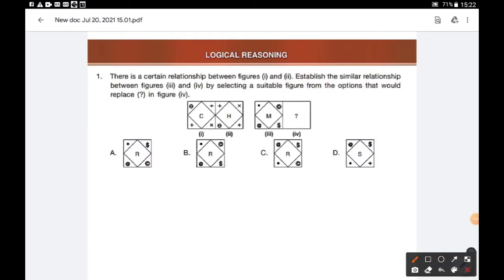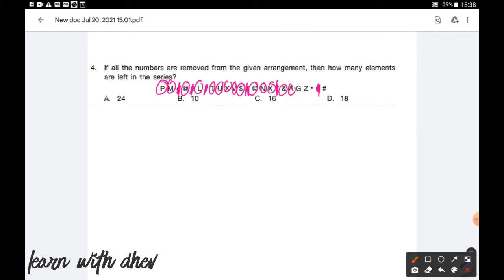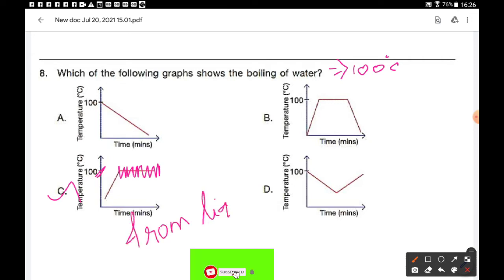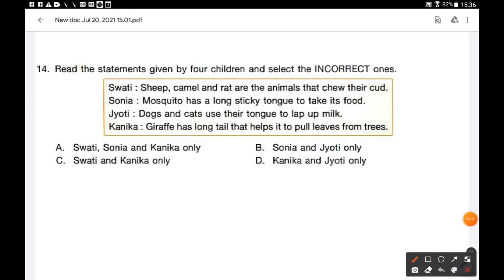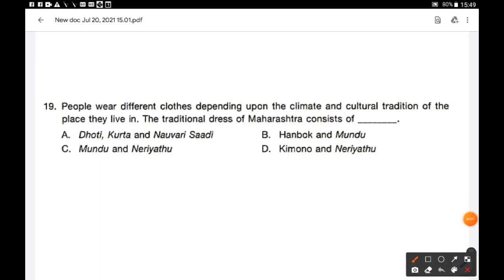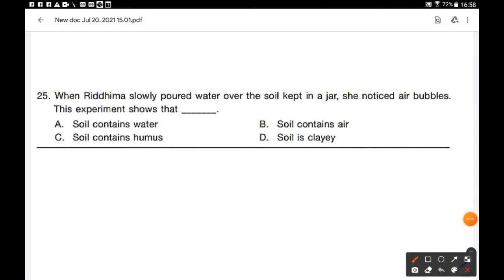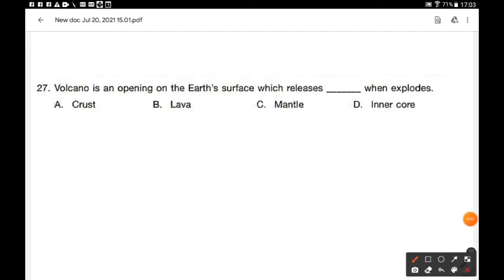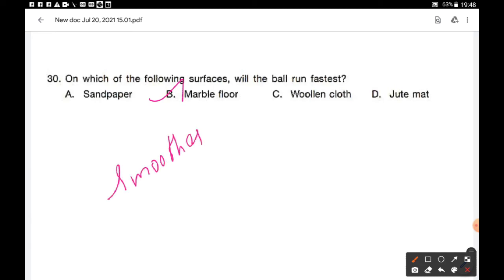NSO Class 4 Science Olympiad previous year solved question paper 2020 SET -1/IMO/SOF class 4/IEO